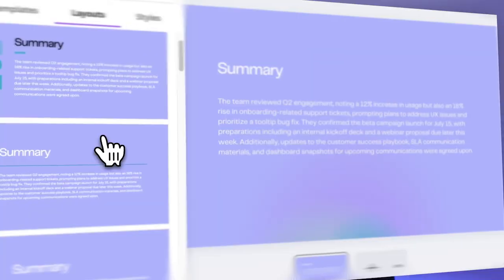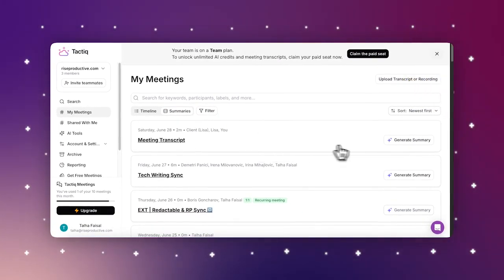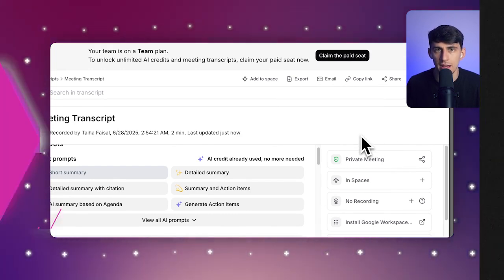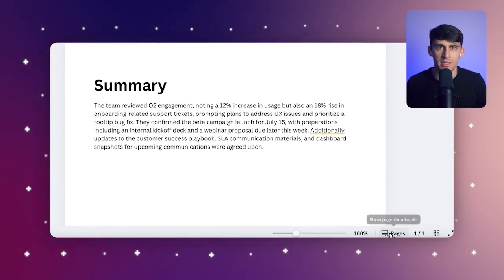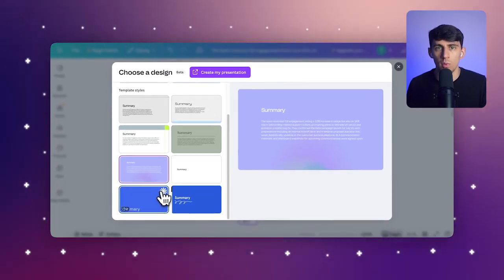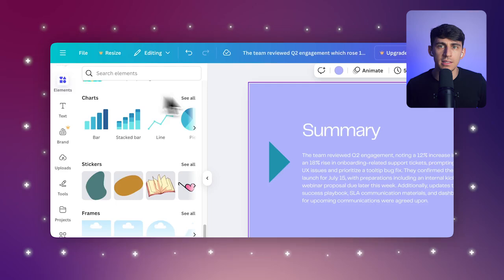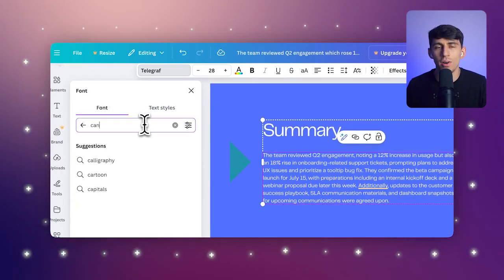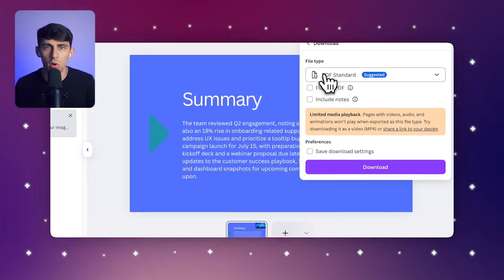Create Slide Decks from Meeting Notes Using AI (Tactiq + Canva)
Tired of spending hours compiling client meeting notes, action items, and next steps into a coherent presentation?

This video walks you through a streamlined workflow using AI tools—Tactiq and Canva—to convert your messy meeting transcripts into clean, professional slide decks in minutes.

Discover how to save time, stay organized, and impress clients by turning complex discussions into clear, visually compelling summaries your team will actually want to read.

In this guide, you'll learn how to extract and summarize key points from any recorded meeting using Tactiq’s AI-powered dashboard.

Then, we’ll show you how to take that summary into Canva and automatically generate a branded presentation with minimal effort.

No design degree needed—just clear, actionable insights neatly packaged for client distribution.

Whether you’re managing weekly check-ins or preparing quarterly reviews, this method will boost your productivity and enhance your communication.

Say goodbye to sticky notes and spreadsheet chaos, and hello to presentations that convert insights into impact.

⏰ TIMESTAMPS:
0:00 - Why Transcripts Waste Time
0:26 - Tactic And Canva Overview
1:36 - Pulling Meeting Summaries From Tactic
2:39 - Converting Summaries Into Canva Docs
4:02 - Creating And Customizing Your Presentation

Good luck!

Tactiq Team